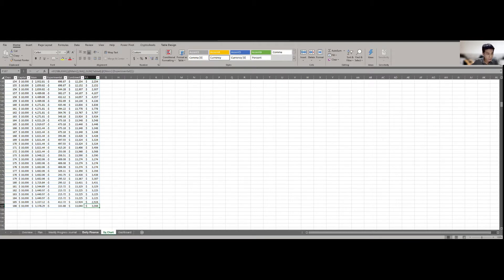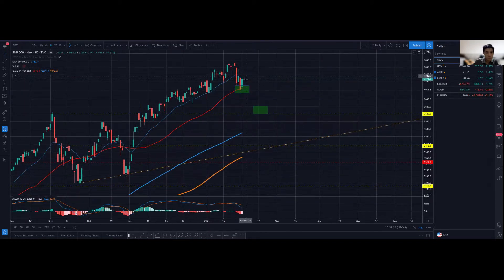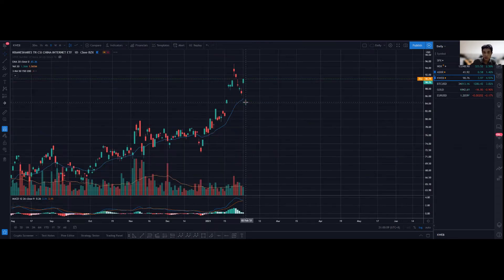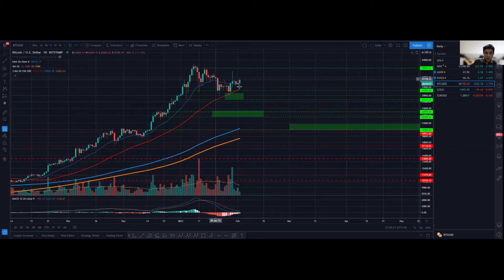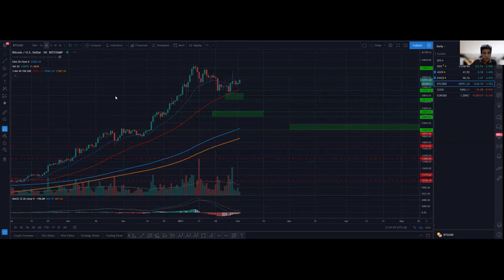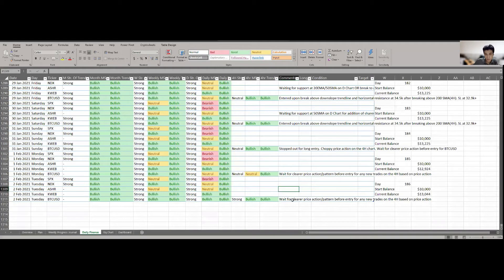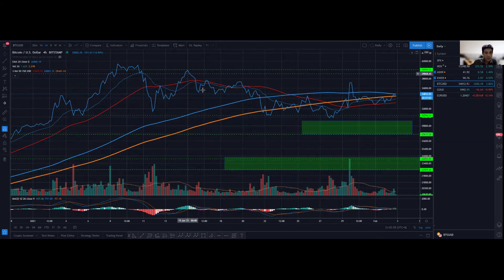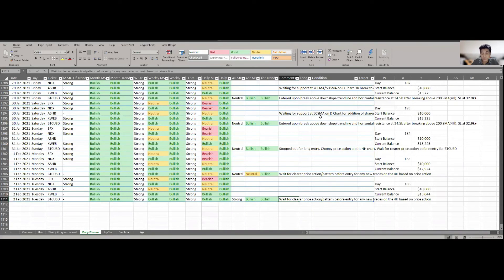1000 Days Challenge to Financial Freedom with $10,000! Day 186